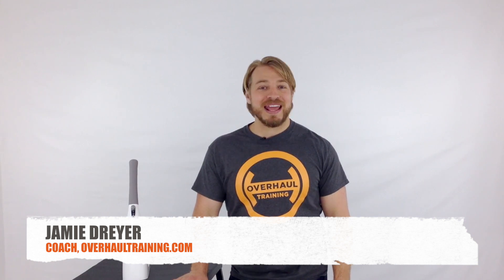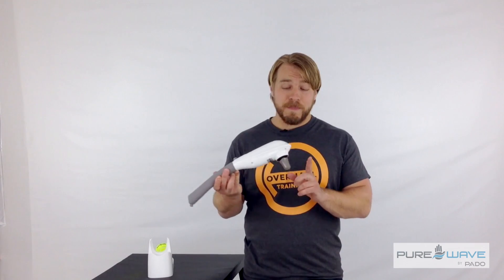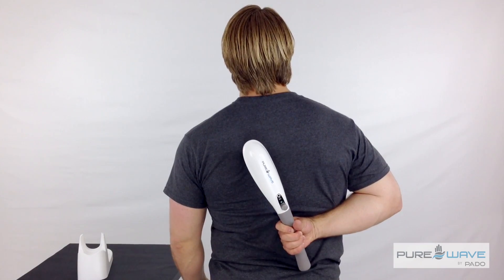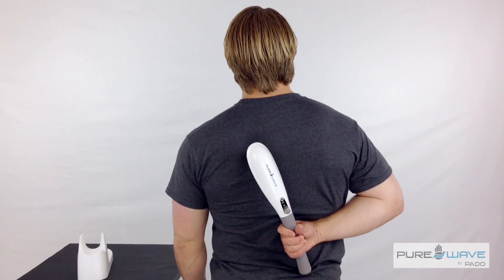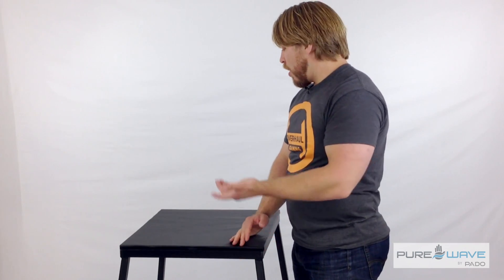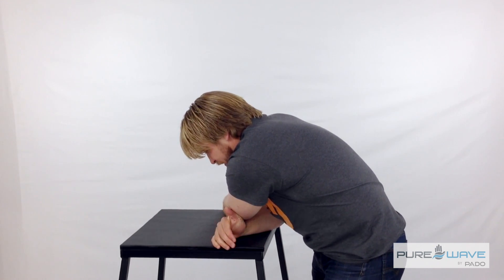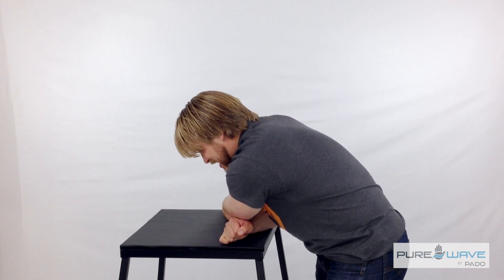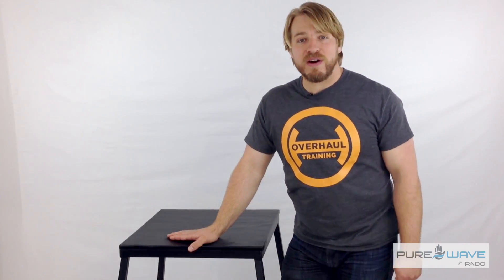Trigger Point Release for the Rhomboideus Major with PUREWAVE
Coach Jamie Dreyer shows us how to release triggers points from the Rhomboideus Major using the PUREWAVE massager and a tennis ball. He then show us how to use a stretch or strengthening exercise to get healthy length back into this muscle group.